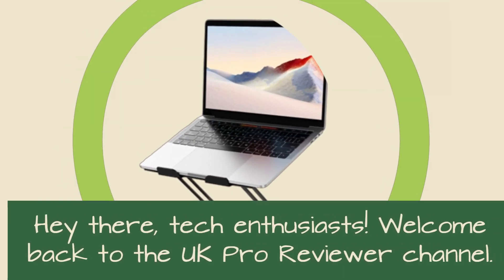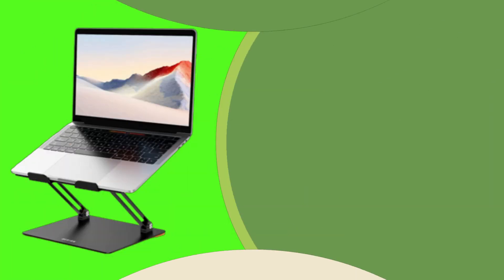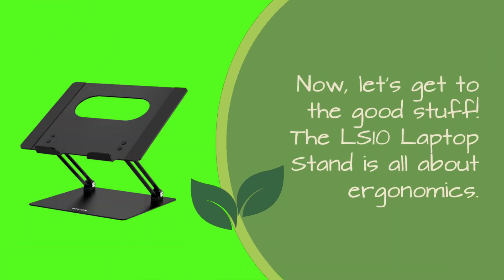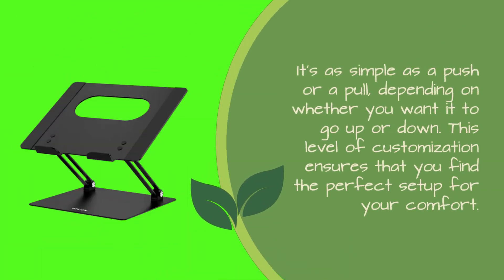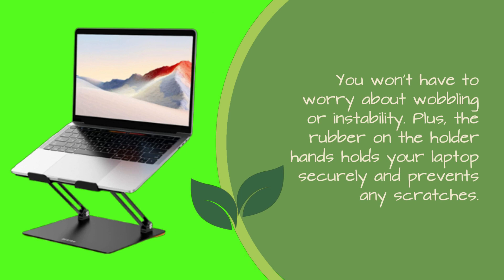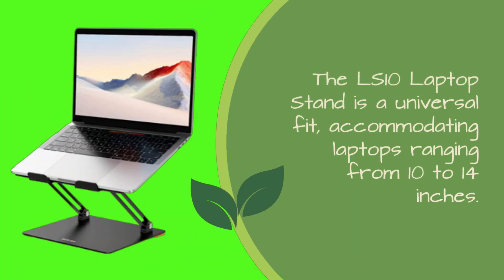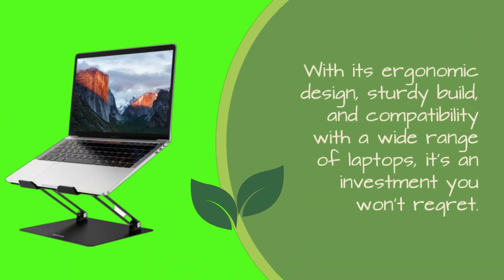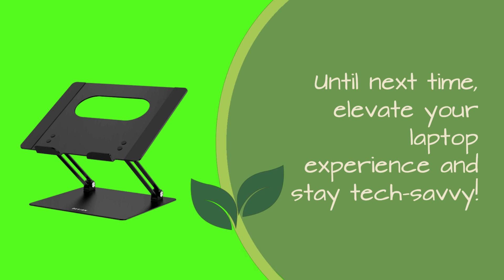BESIGN LS10 Aluminum Laptop Stand, Ergonomic Adjustable Notebook Riser Holder Review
Amazon Product Name : BESIGN LS10 Aluminum Laptop Stand, Ergonomic Adjustable Notebook Riser Holder

Welcome to our review of the BESIGN LS10 Aluminum Laptop Stand – your ergonomic solution for comfortable computing! In this video, we'll dive into the details of this adjustable notebook riser holder, showcasing its sleek design and functionality. We'll explore how it enhances your workspace, promotes better posture, and elevates your laptop experience. Whether you're a student, a professional, or simply looking to improve your setup, this review will help you decide if the BESIGN LS10 is the right fit for you. Discover how the BESIGN LS10 can transform your laptop experience!